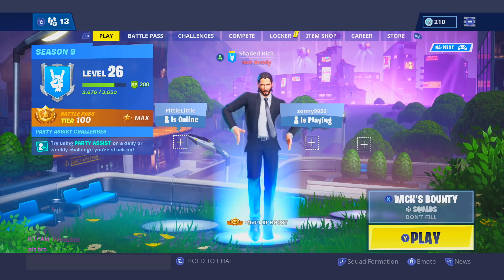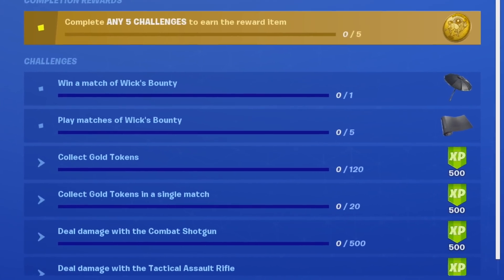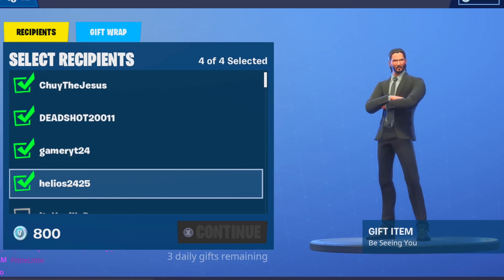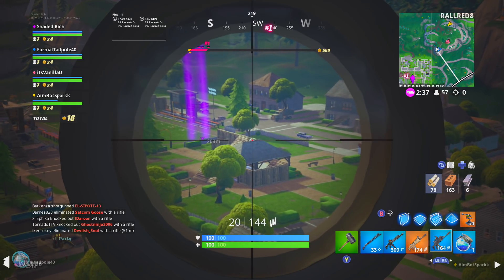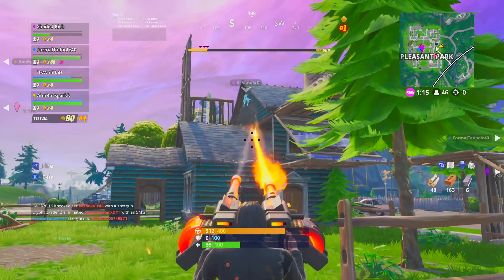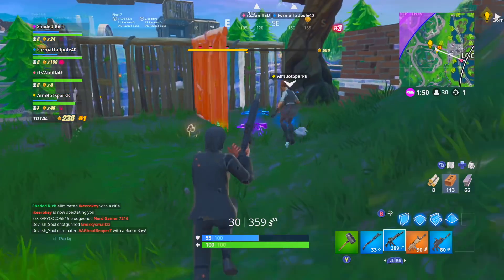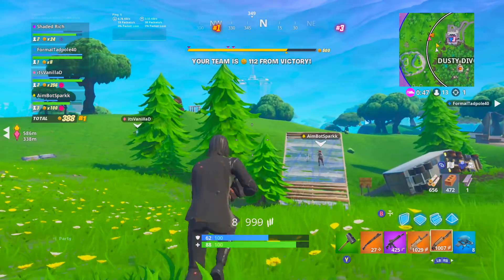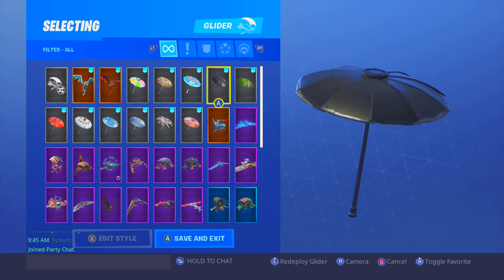How To Get The John Wick Skin For Free In Fortnite! (Wicks Bounty Rewards)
Xbox GT: Shaded Rich

PSN: ShadedRichYT
In this video I will be showing you the brand new John Wick 3 Event. Fortnite John Wick Skin Is Out Now! We will be getting the Fortnite John Wicks Bounty LTM, Challenges and FREE Rewards! I will be also showing you how to receive the John Wick Skin for free, by signing your account up with 2FA, and also by receiving free bucks from Epic Games. Enjoy the video!

PSN: ShadedRichYT